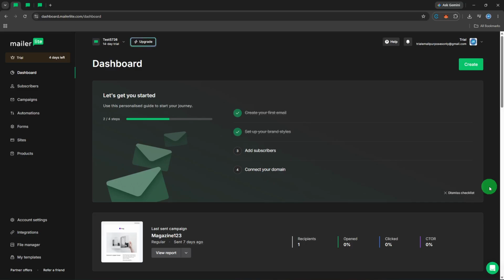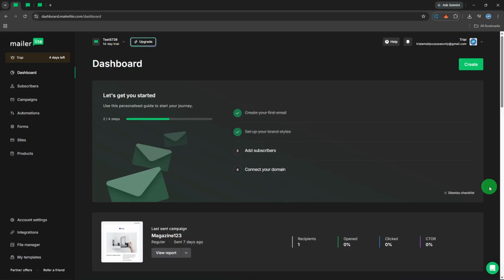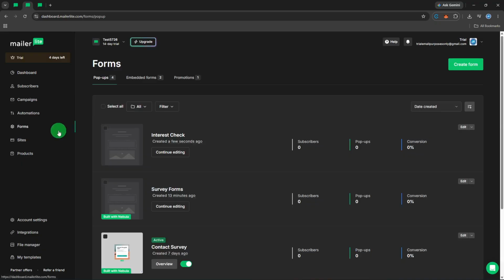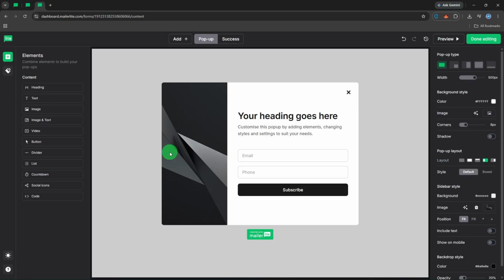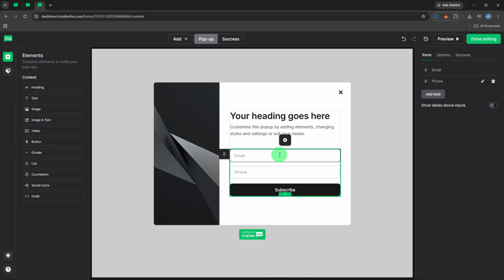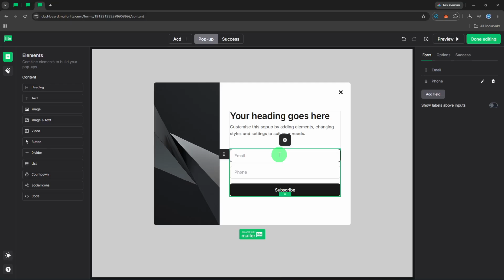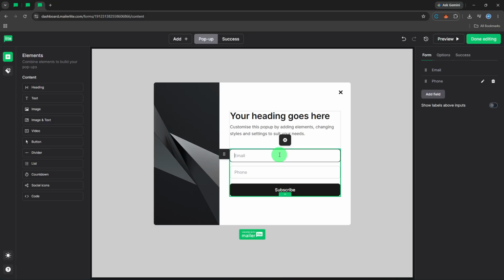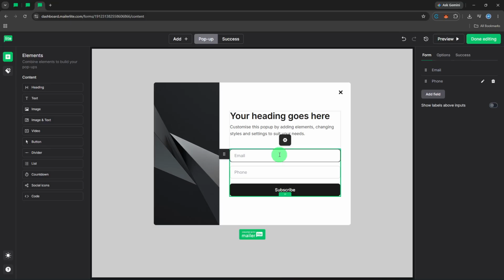Add Email Fields In MailerLite [Shortcut]